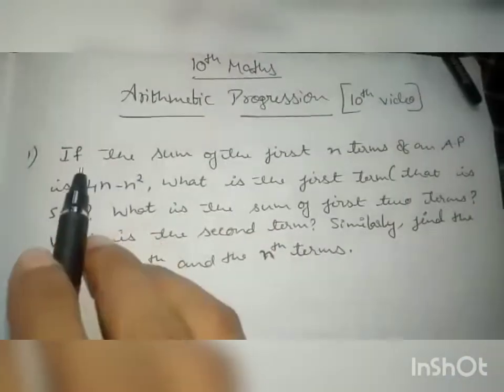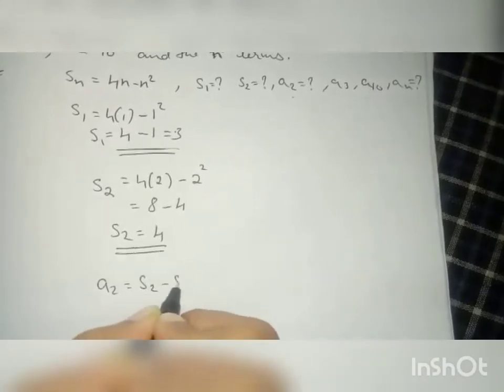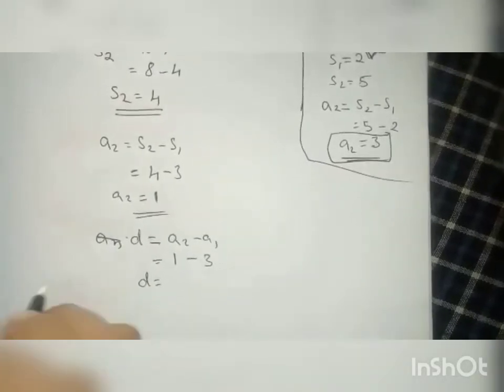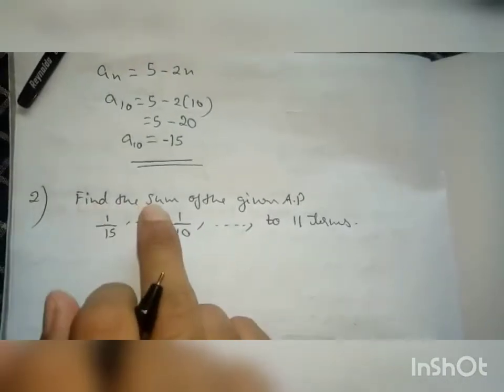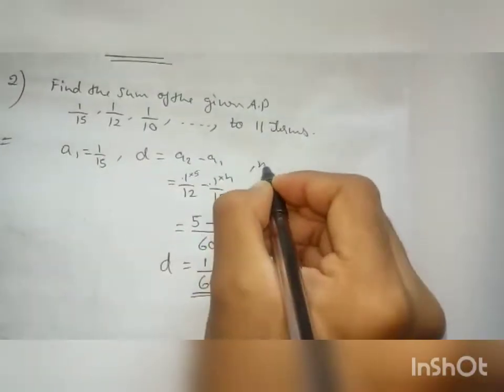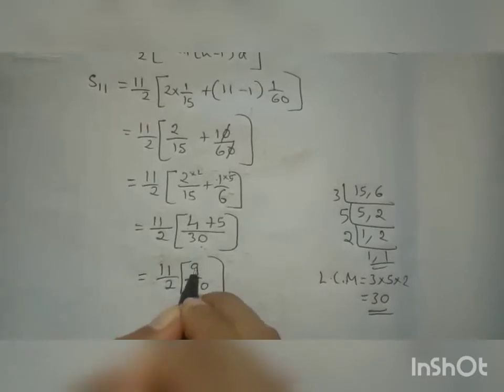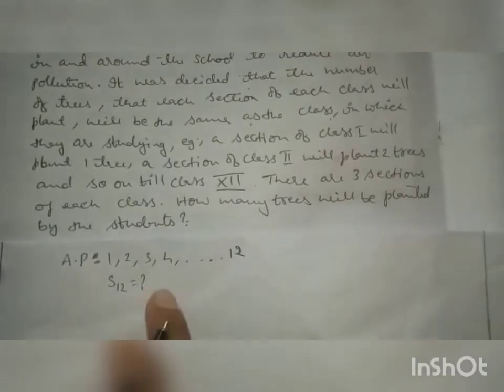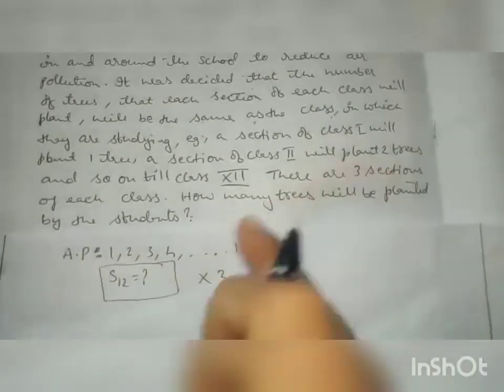Karnataka Board X std Maths, Chapter 1, Airthmatic Progression, part 10